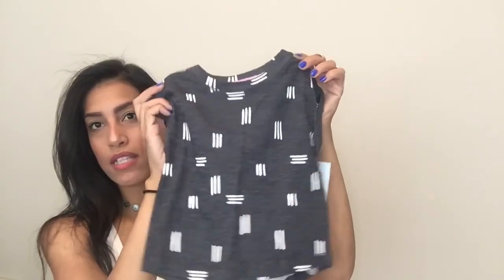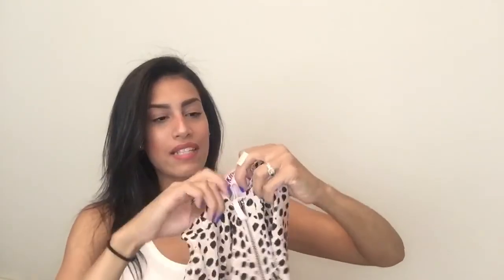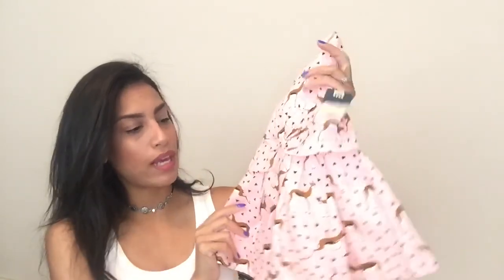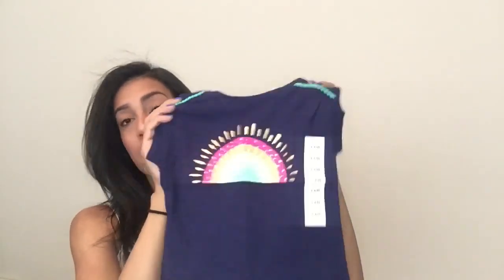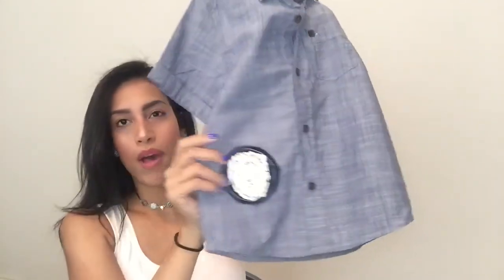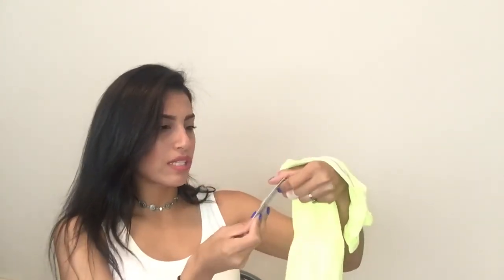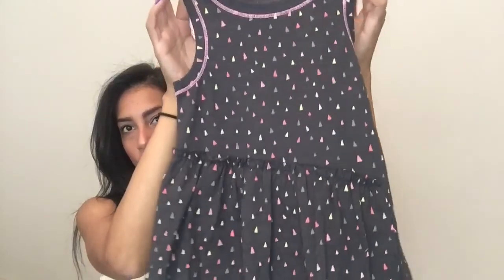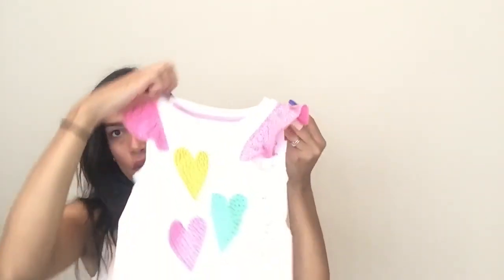Target Kids Clothing Haul | CLEARANCE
Hey Friends! Todays video is a haul from target, if you know me then you know I love target. I recently was able to pick up some great deals for 50% and couldn't pass up.

jillianstarling

Filming Equipment :

iPhone 6+

Tripod Stand